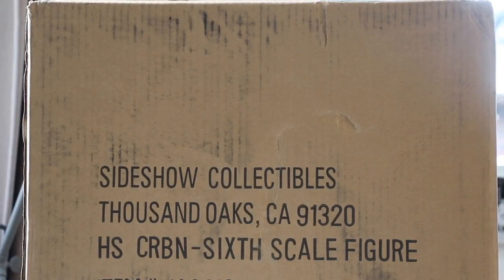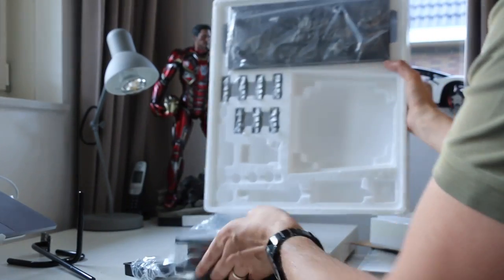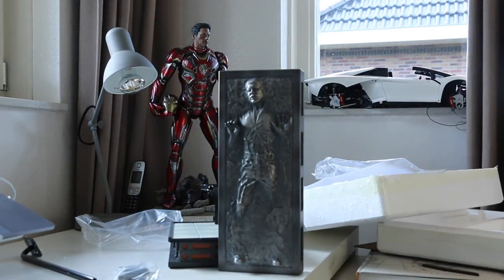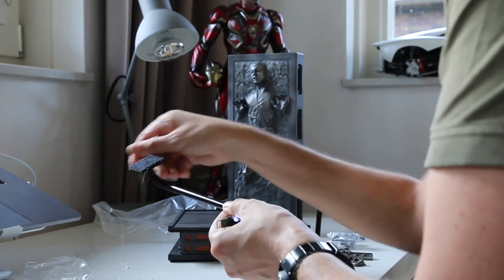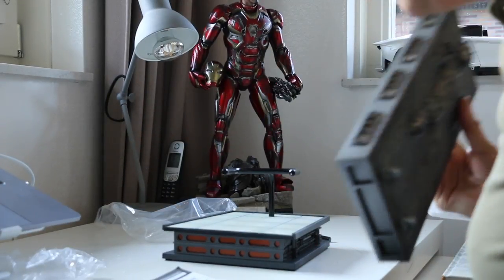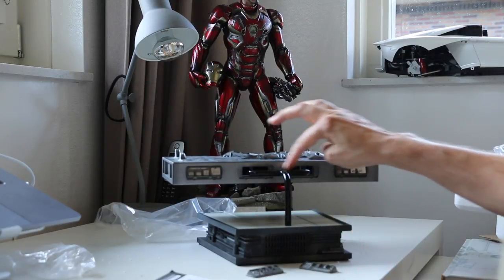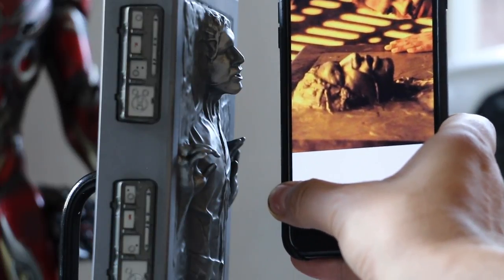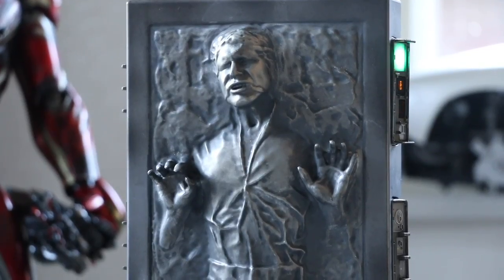REVIEW: SideShow Han Solo Carbonite 1/6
Here is my review of the SideShow Han Solo in Carbonite in 1/6 scale.